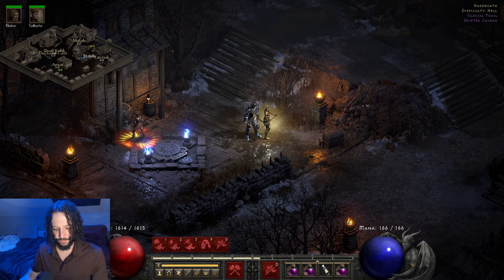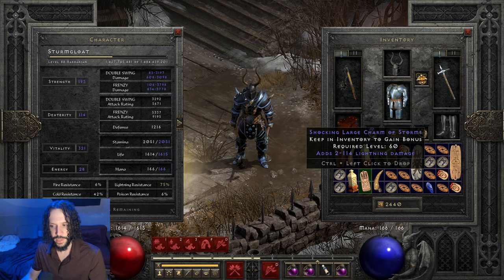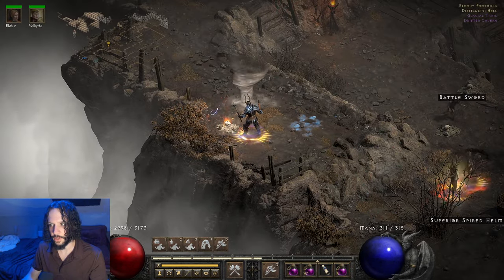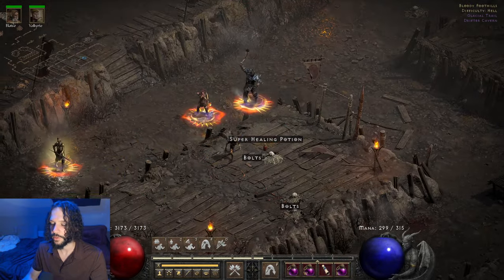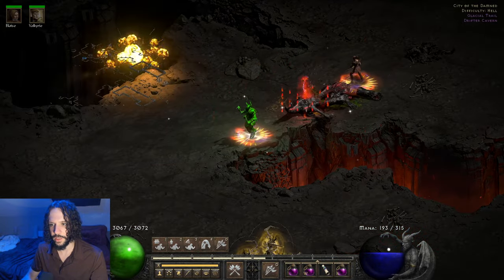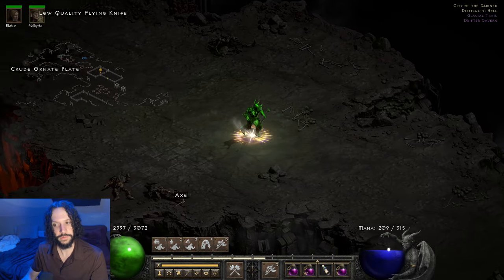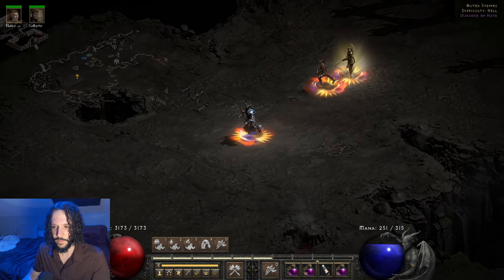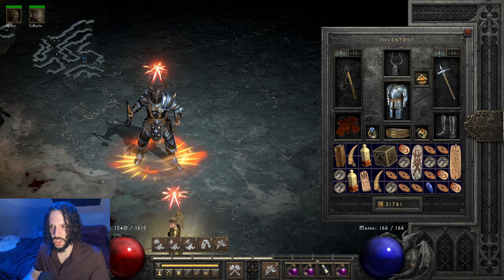Frenzy Storm Barbarian - D2R Off-Meta Build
My Frenzy Storm Barbarian's name is Sturmgloat. He wrecks and he's off-meta. Enjoy!